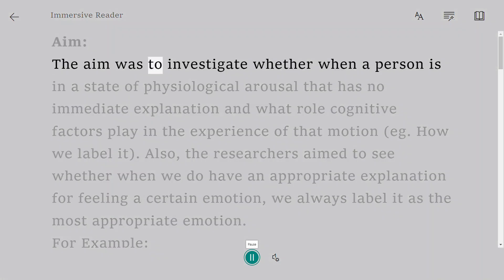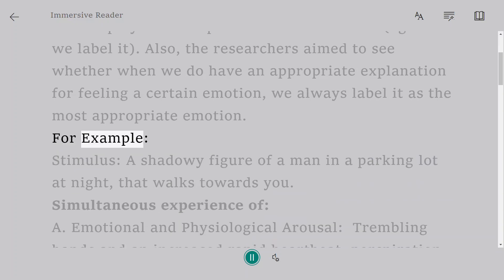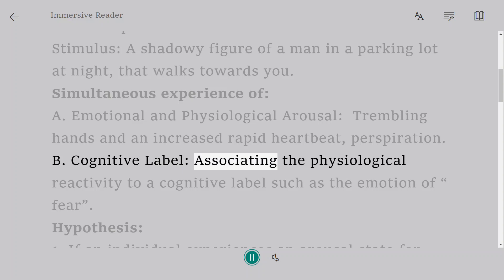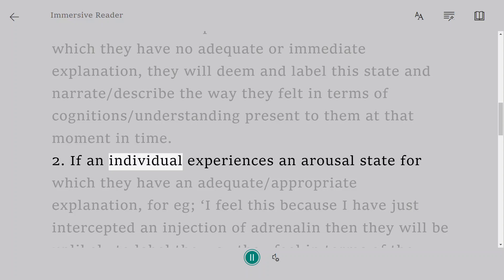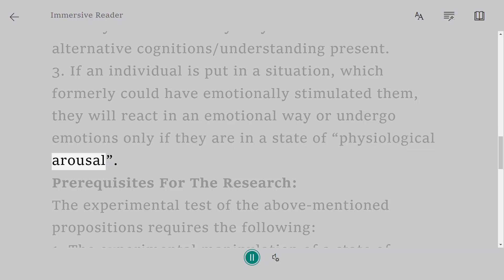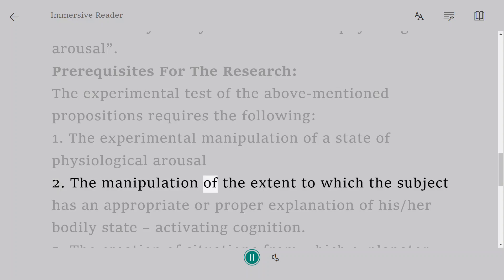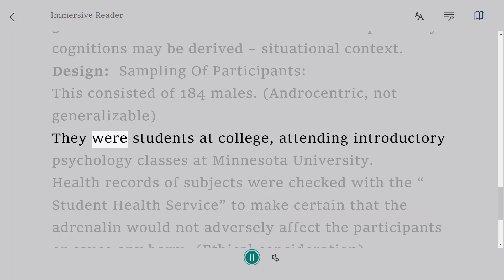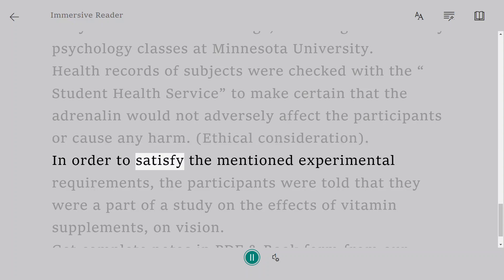Schacter and Singer in Hypothesis, Design and Aim | A Level Notes Psychology 9990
The aim was to investigate whether when a person is in a state of physiological arousal that has no immediate explanation and what role cognitive factors play in the experience of that motion (eg. How we label it). Also, the researchers aimed to see whether when we do have an appropriate explanation for feeling a certain emotion, we always label it as the most appropriate emotion.
For Example:
Stimulus: A shadowy figure of a man in a parking lot at night, that walks towards you.
Simultaneous experience of:
A. Emotional and Physiological Arousal:  Trembling hands and an increased rapid heartbeat, perspiration.
B. Cognitive Label: Associating the physiological reactivity to a cognitive label such as the emotion of “fear”.
Hypothesis:
1. If an individual experiences an arousal state for which they have no adequate or immediate explanation, they will deem and label this state and narrate/describe the way they felt in terms of cognitions/understanding present to them at that moment in time.
2. If an individual experiences an arousal state for which they have an adequate/appropriate explanation, for eg; ‘I feel this because I have just intercepted an injection of adrenalin then they will be unlikely to label the way they feel in terms of the alternative cognitions/understanding present.
3. If an individual is put in a situation, which formerly could have emotionally stimulated them, they will react in an emotional way or undergo emotions only if they are in a state of “physiological arousal”.
Prerequisites For The Research:
The experimental test of the above-mentioned propositions requires the following:
1. The experimental manipulation of a state of physiological arousal
2. The manipulation of the extent to which the subject has an appropriate or proper explanation of his/her bodily state – activating cognition.
3. The creation of situations from which explanatory cognitions may be derived – situational context.
Design:
Sampling Of Participants:
This consisted of 184 males. (Androcentric, not generalizable)
They were students at college, attending introductory psychology classes at Minnesota University.
Health records of subjects were checked with the “Student Health Service” to make certain that the adrenalin would not adversely affect the participants or cause any harm. (Ethical consideration).
In order to satisfy the mentioned experimental requirements, the participants were told that they were a part of a study on the effects of vitamin supplements, on vision.